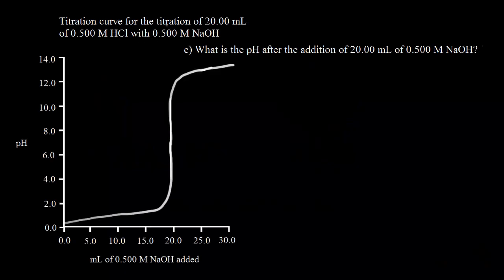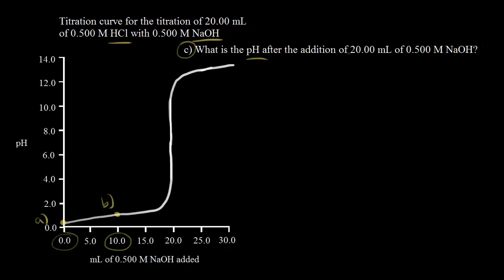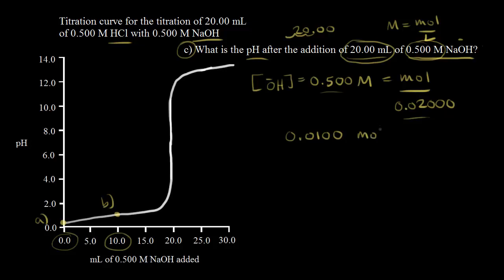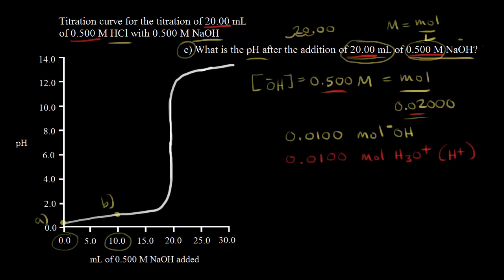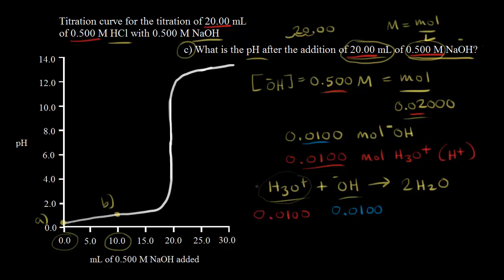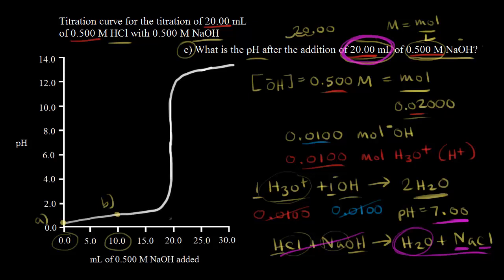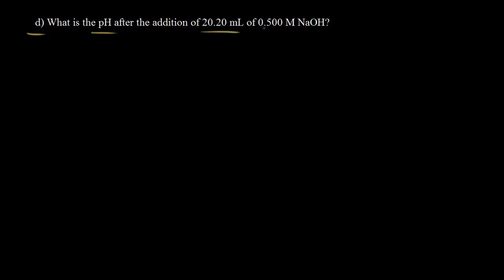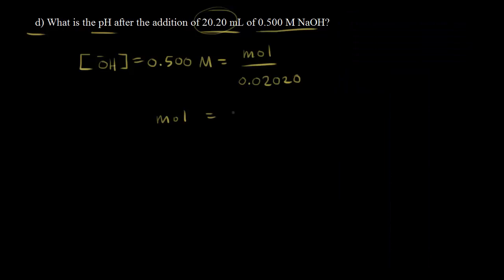Titration of a strong acid with a strong base (continued) | Chemistry | Khan Academy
Calculating the pH at and after the equivalence point for titration of strong acid, hydrochloric acid, with strong base, NaOH.  Created by Jay.